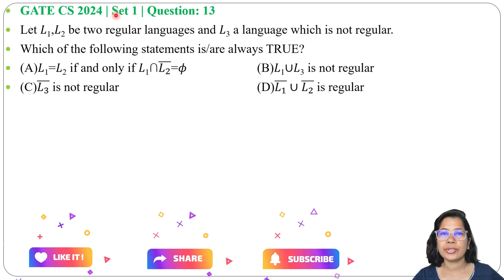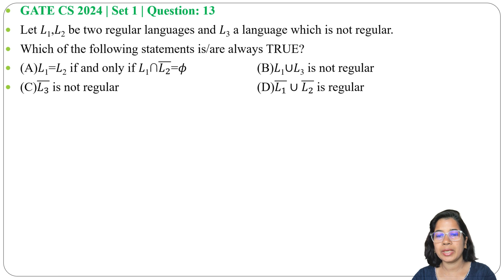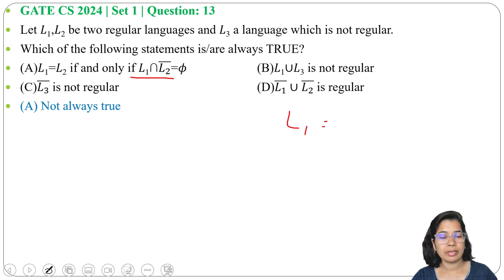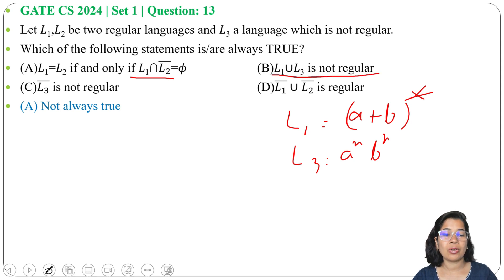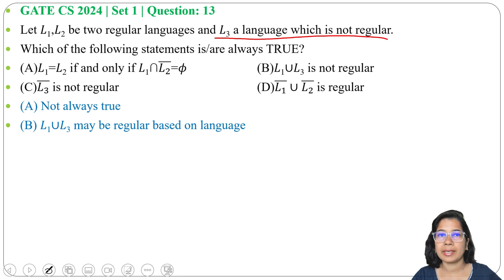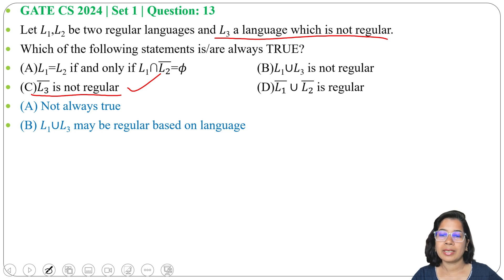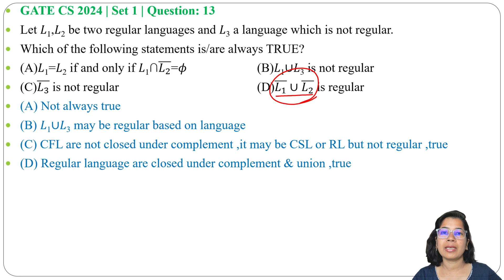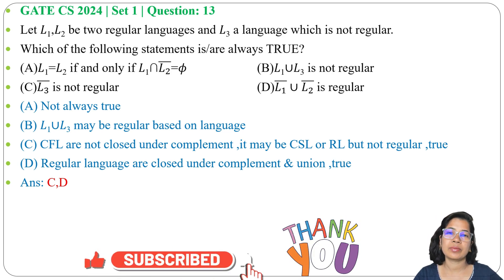GATE CS 2024 | Set 1 | Question: 13 Let 𝐿1,𝐿2 be two regular languages and 𝐿3 a language which is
Let 𝐿1,𝐿2 be two regular languages and 𝐿3 a language which is not regular.
Which of the following statements is/are always TRUE?
(A)𝐿1=𝐿2 if and only if 𝐿1∩(𝐿_2 ) ̅=𝜙
(B)𝐿1∪𝐿3 is not regular
(D)(𝐿_1 ) ̅  ∪ (𝐿_2 ) ̅  is regular

Ans: C,D
0:00 Intro & Question
0:23 Solution